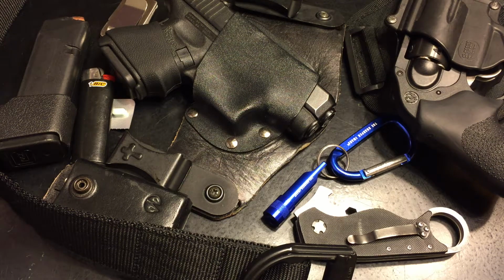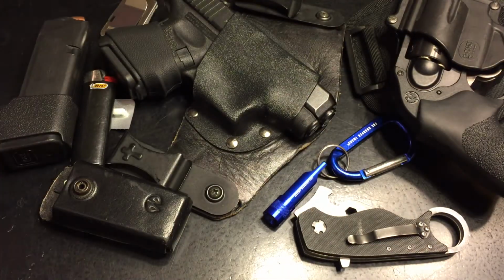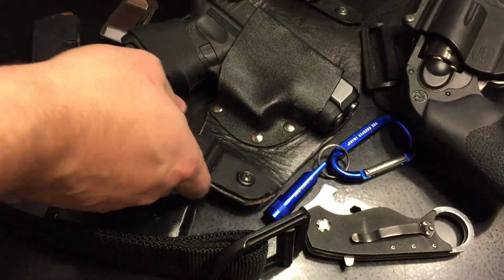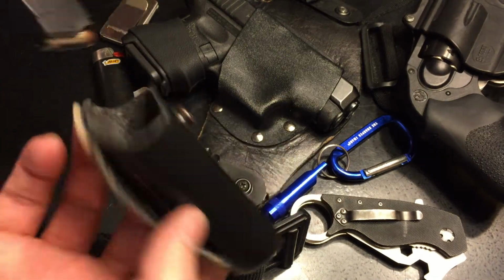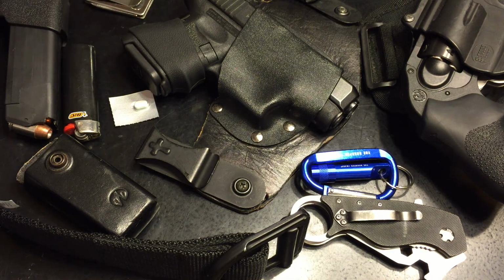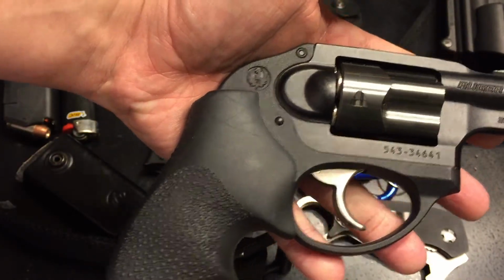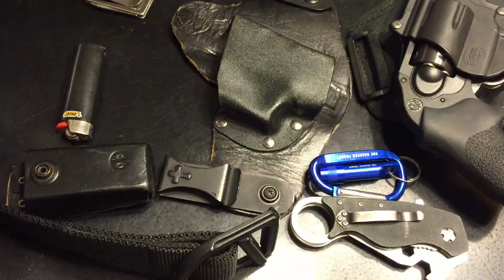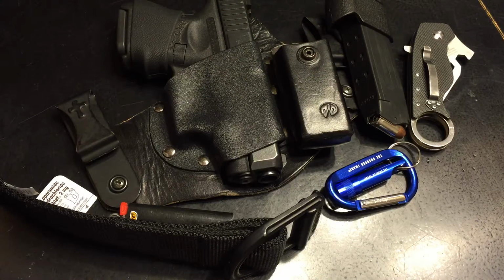My EDC, 5.11 belt Glock 39 crossbreed etc.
Things I carry everyday